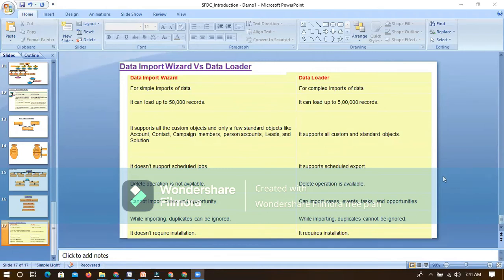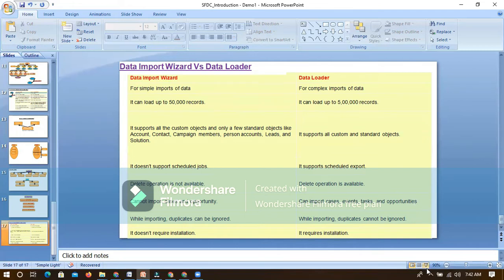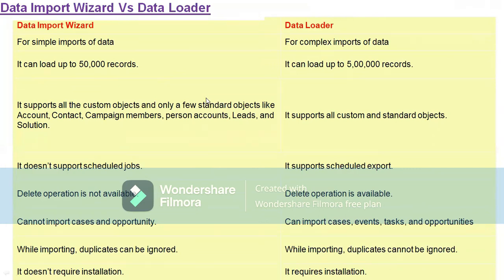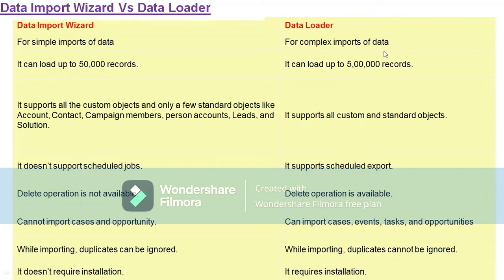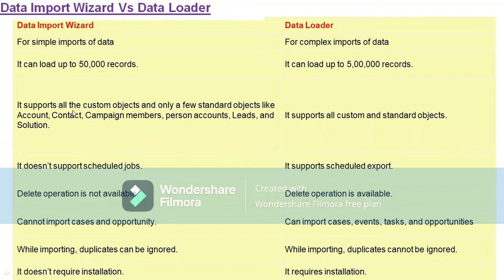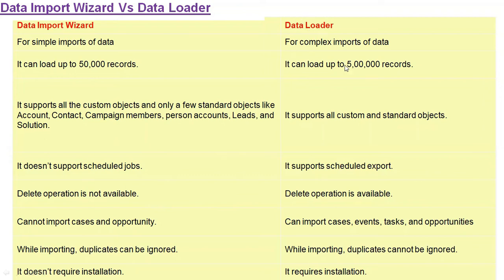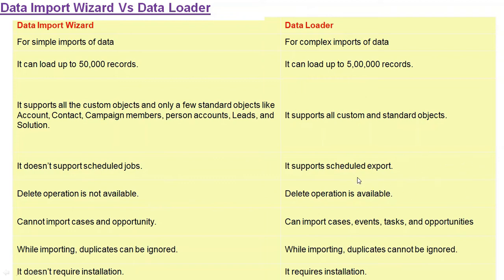SFDC Session 19A Admin - DIW Vs DataLoader || Data Import Wizard and Dataloader major differences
SFDC Session 19A Admin - DIW Vs DataLoader || Data Import Wizard and Dataloader use cases